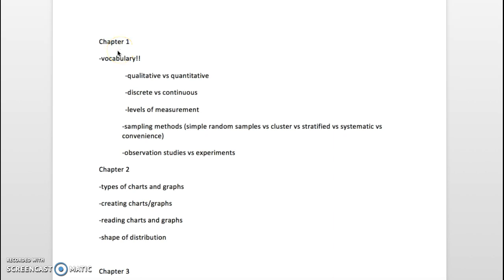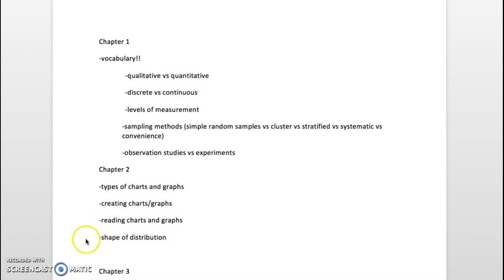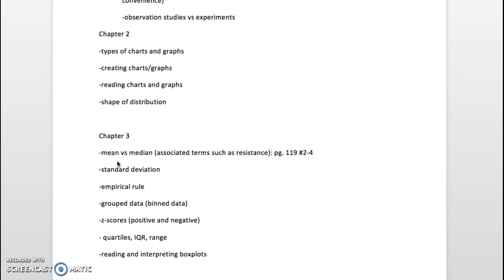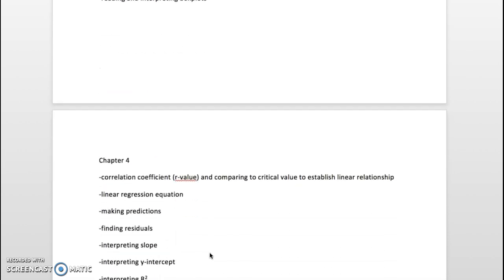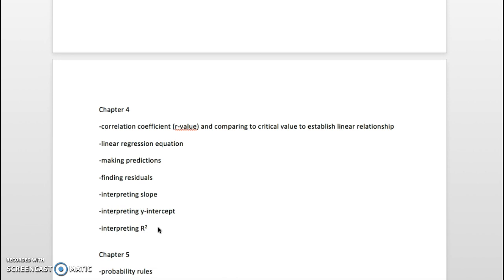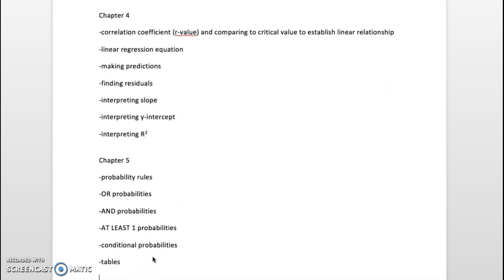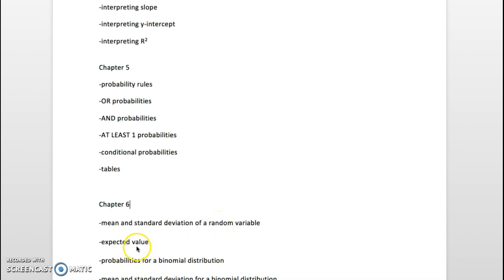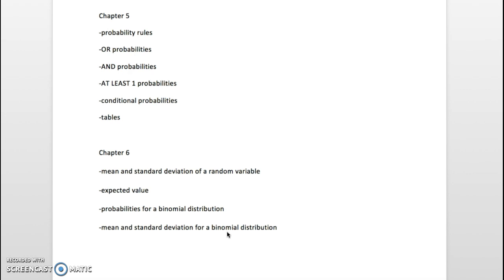SP18 Midterm FAQs/Topic list